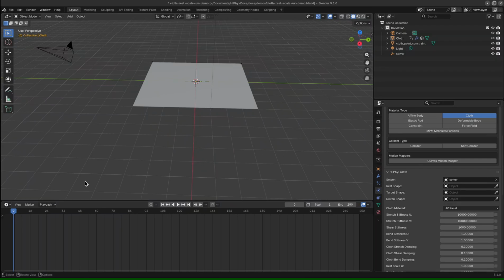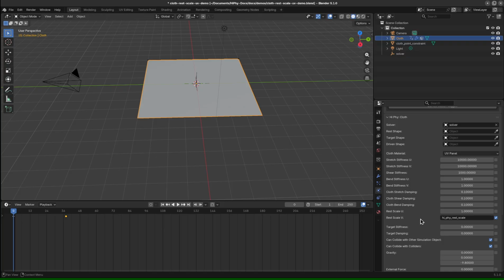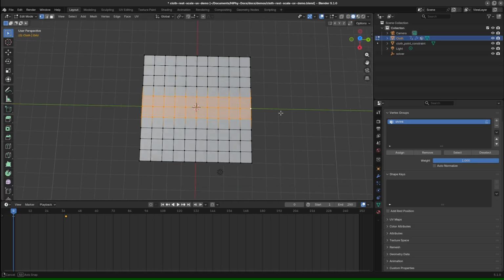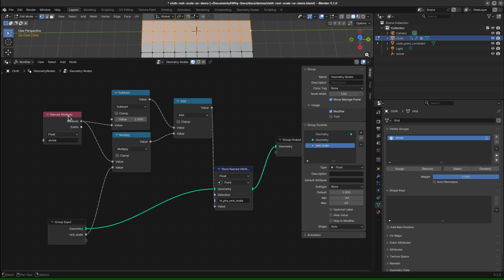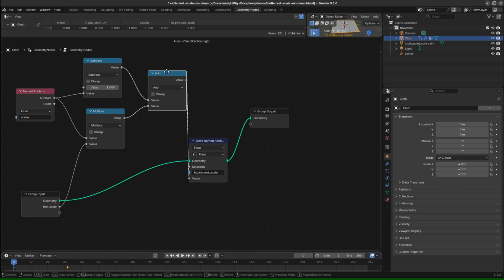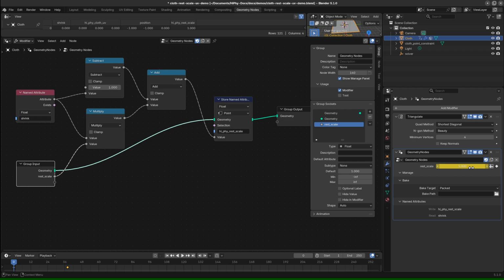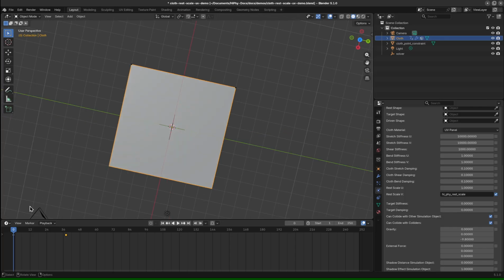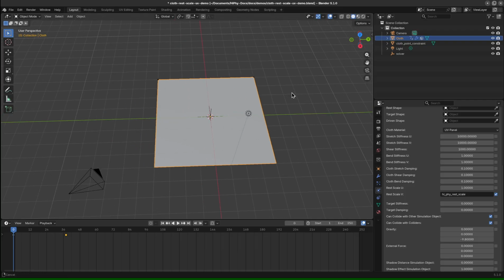10. Maps, Attribute, Vertex Groups and Geometry Node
How to use geometry nodes and vertex groups to create animated attribute maps for HiPhyEngine.